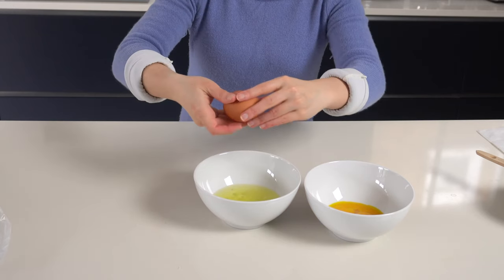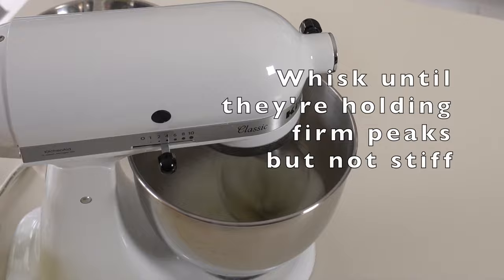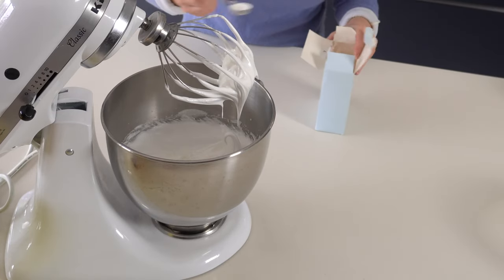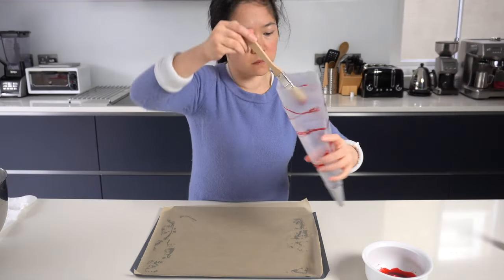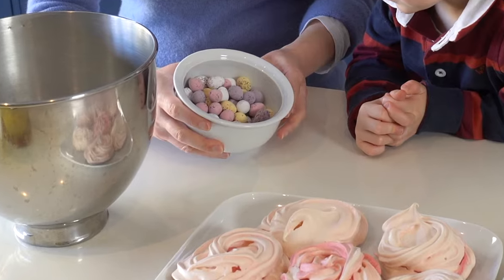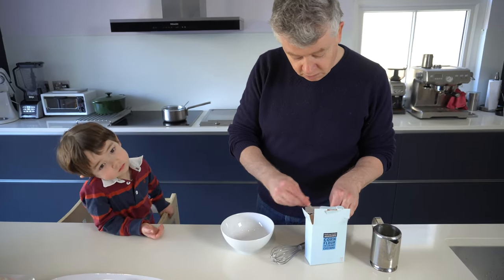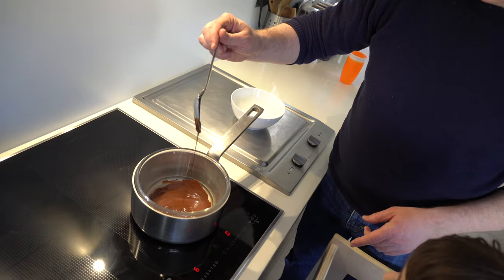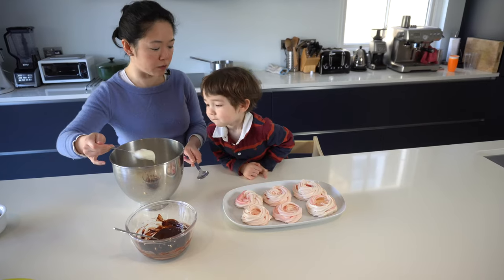How to make meringue | nests with chocolate mini eggs | Kids Cookery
Learn how to make meringue and pipe it out into a nest and learn to make a simple chocolate sauce.  Then fill the nest with cream, chocolate sauce and Cadbury mini eggs.  Perfect treat for Easter and a great way to spend fun time with kids that also teaches them life skills.

Learning how to make meringue nest with chocolate sauce and mini Easter eggs as an Easter treat helps Kids learn an appreciation for cooking in this fun and educational video.

Baking meringue can be difficult but this videos steps through the process in a simple way that is easy to follow.  It may be a bit tricky for kids, depending on age and experience with baking, but even the young ones can get involved in decorating and filling the nests.  It's a great fun thing to do with kids and also teaches them life skills and the joys of sampling the fruits of their own labour.

Kids of all ages can get a confidence and engagement boost from cooking and baking while also improving language, communication skills and teamwork.

Educational and fun way for parents and kids to work through baking together, helping to improve vocabulary, language, communications skills, teamwork and fine motor skills and building confidence and engagement all driving early child development across a range of areas.

Check out our YouTube channel for more educational videos for toddlers, Preschoolers and early Primary levels